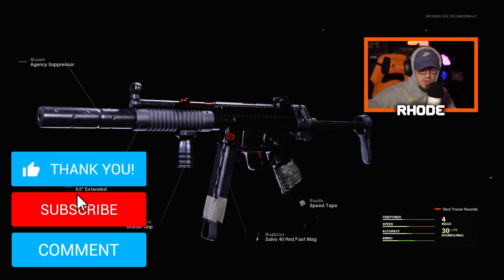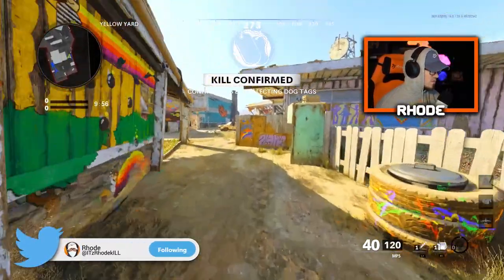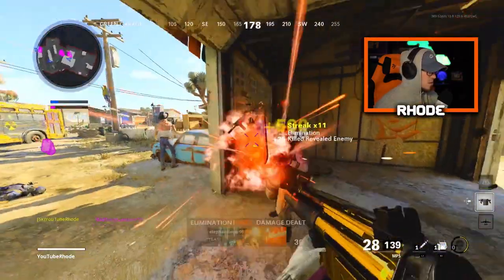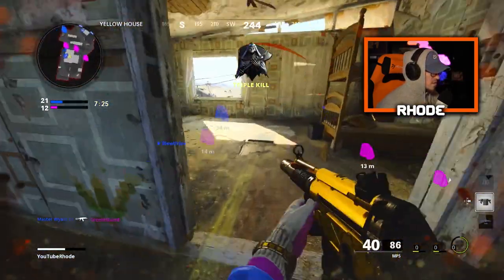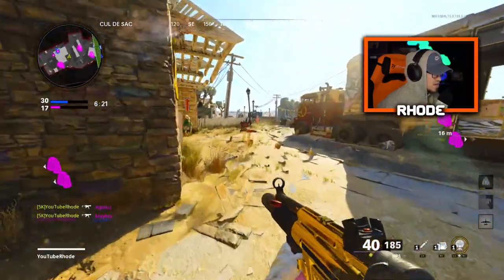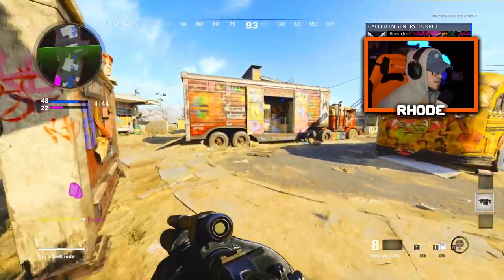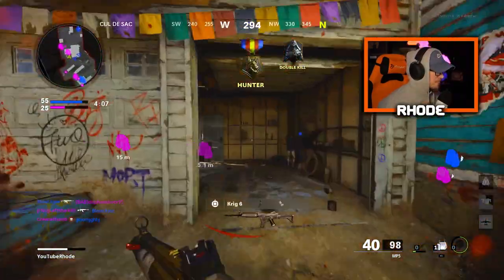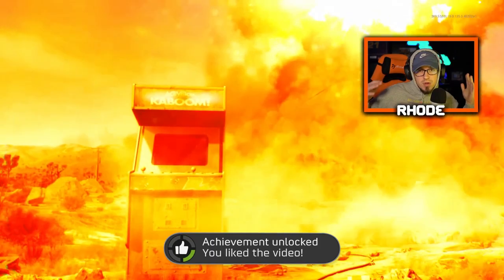SEASON 2 *BEST* RUSHING MP5 CLASS SETUP in COLD WAR! (BEST MP5 CLASS COLD WAR SEASON 2) COD BOCW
Today I will be using the BEST RUSHING MP5 class in cold war! Let me know what you think about it! (Best MP5 Class Cold War)